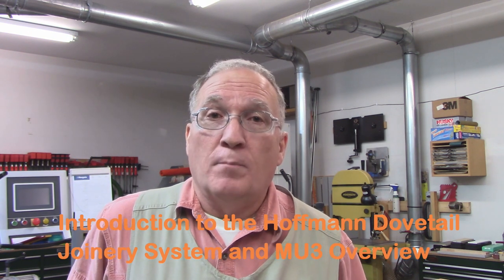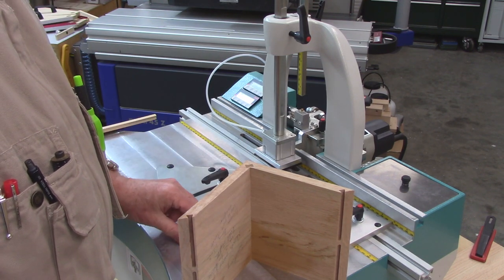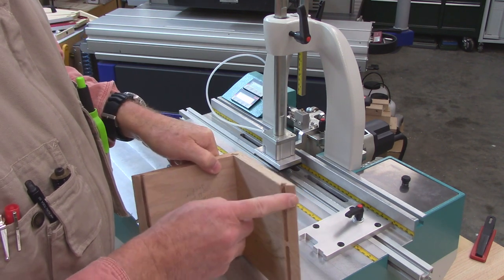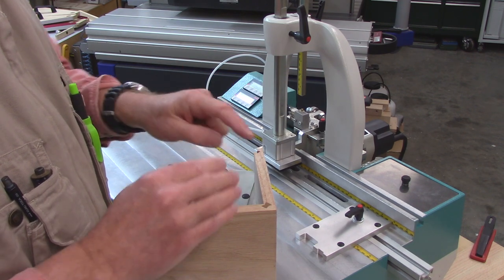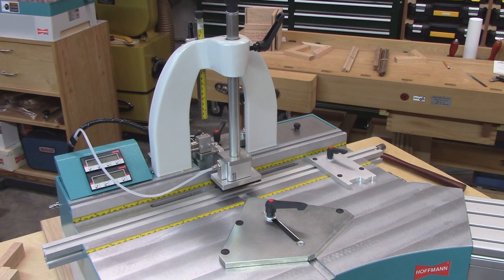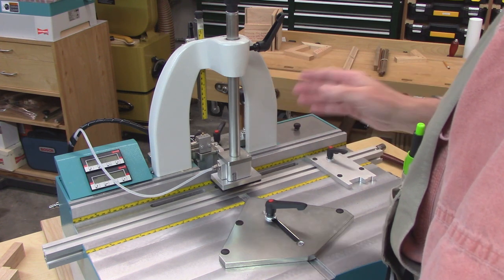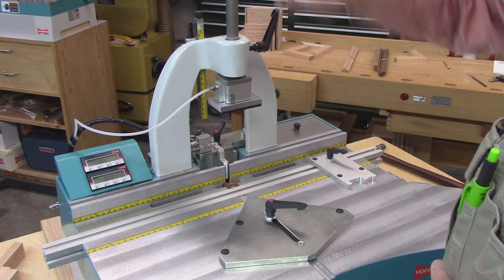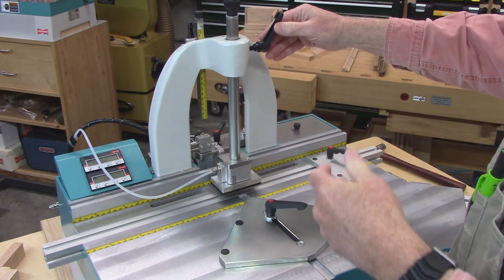Hoffmann Dovetail Joinery System Introduction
This video provides an overview of the Hoffmann Dovetail Joinery System and an introduction to the Hoffmann MU3 benchtop machine.  Info